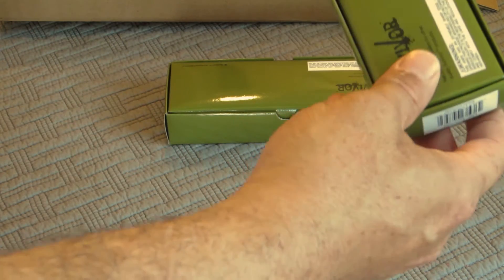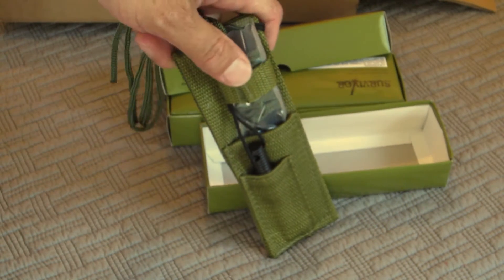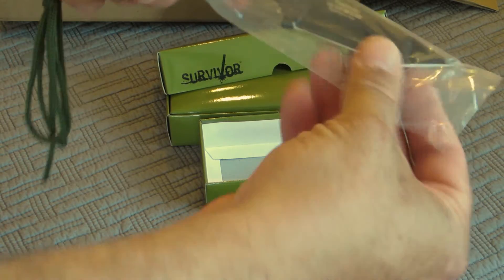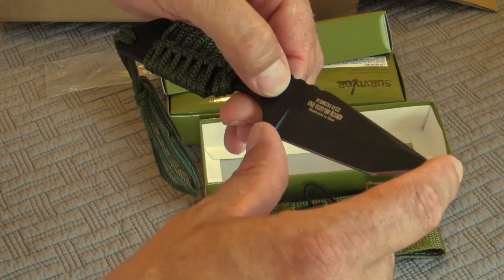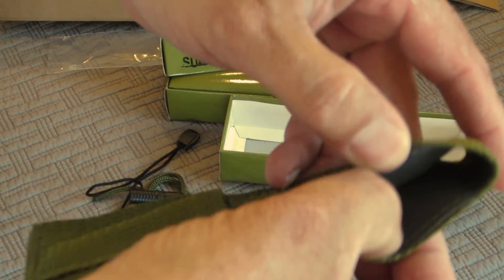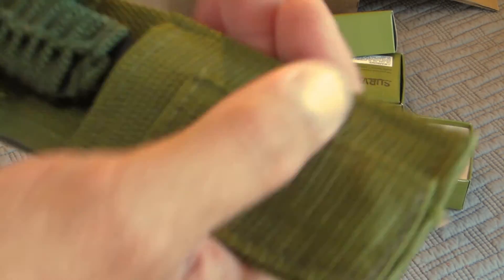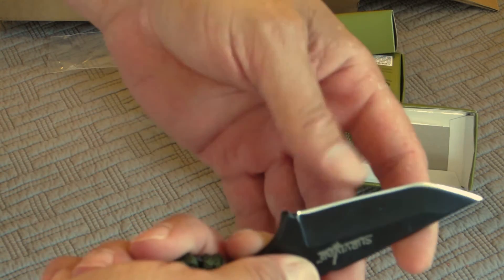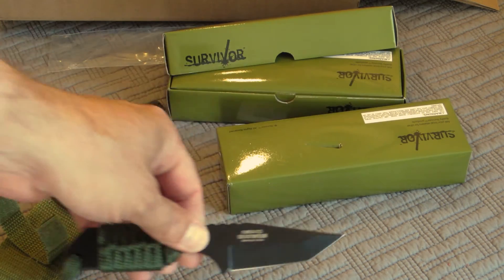7-Inch Hunting Survival Knife with Fire Starter.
Here's a quick look at the SE KHK6320 7-Inch Hunting Knife with Fire Starter.
Here's some good stuff about the knife.
It measures 7 inch long overall, actual blade is about 3-4 inches.
Full-tang stainless steel blade in black.
Blade is pretty sharp out of the box.
Equipped with green cord-wrap handle, which needs to be replaced with real paracord.
But, it does have holes in the hilt to make that easier.
Nylon sheath included and that's better than nothing.
Magnesium-alloy fire starter is nice.
It's a decent knife for the price.
Especially if you realize it's not a 150 dollar knife.
It's between 4-7 dollars and it's not that bad.
The solid tang is nice and it's pretty thick and feels sturdy.
Put a decent handle on it, sharpen it and its usable.
I think it's worth the $5.00 I paid for it.
They vary in price between $4-7.00 on average on Amazon and other deal websites.
I think it's great at $5.00, meh at $7.00.

Stuff I've bought off of Amazon.com

My BUDGET Camera Gear-
Canon XC-10
Canon EOS 77D
Canon EOS M6
Canon PowerShot G9X
Canon Vixia HFR 70
Canon Portrait and Travel Two Lens Kit
50mm f/1.8 and 10-18mm Lenses